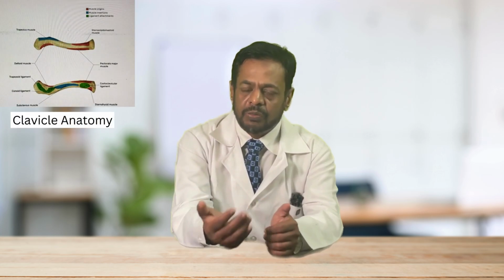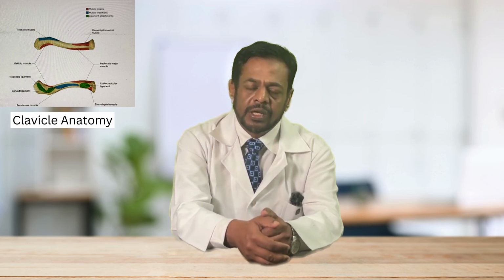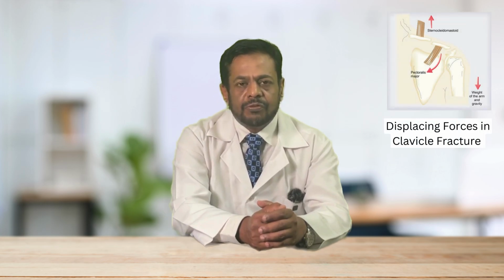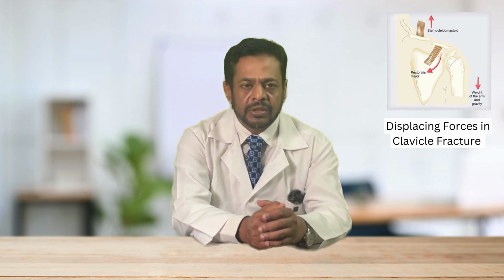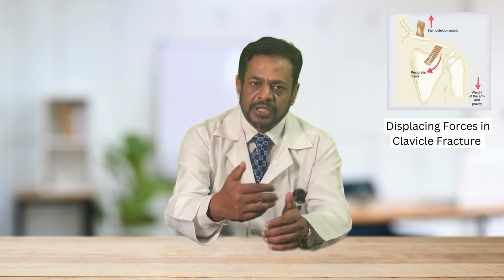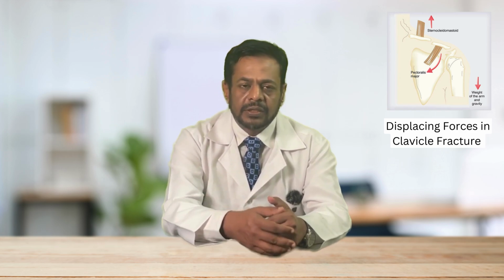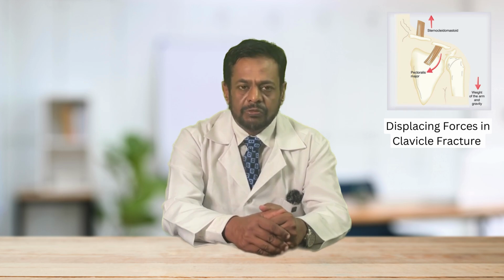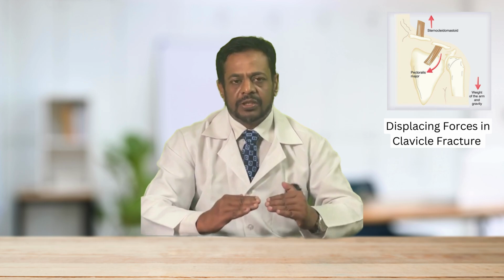Clavicle Fracture Explained: Classification, Anatomy & Key Clinical Insights by Dr. Hadi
In this video, Dr. Hadi dives into everything you need to know about clavicle fractures! From the anatomy and structure of the clavicle to understanding how it serves as a protective "shield" for the thoracic organs, Dr. Hadi provides valuable insights. He covers key topics including the classification of clavicle fractures, clinical features, and symptoms to look out for. Whether you’re a medical student, healthcare professional, or just curious about clavicle injuries, this video will guide you through the essentials.